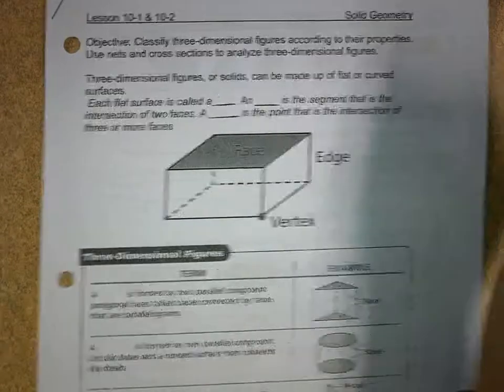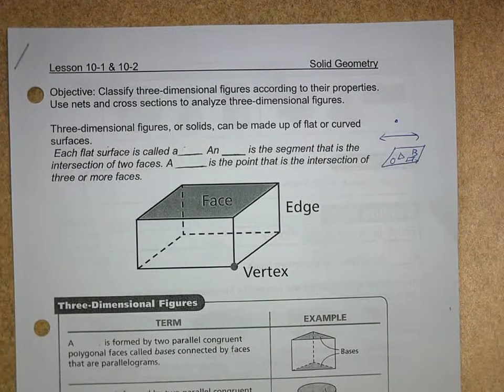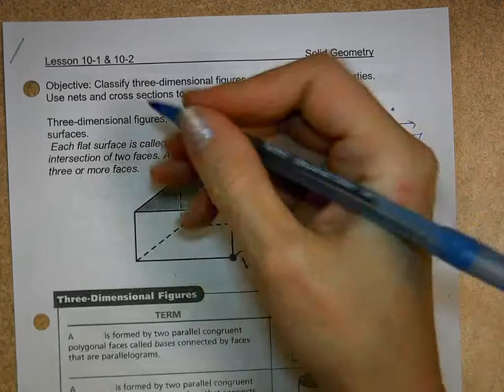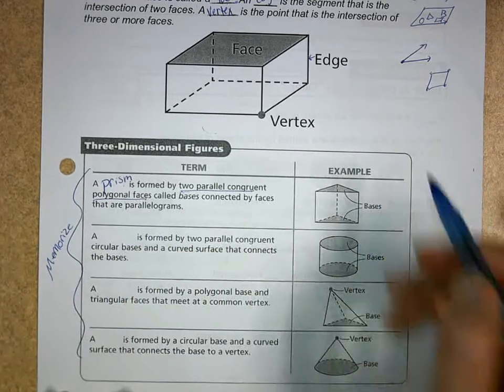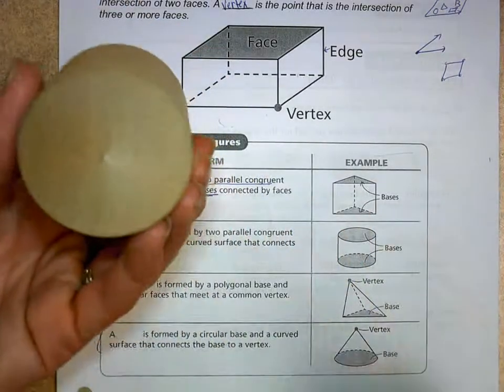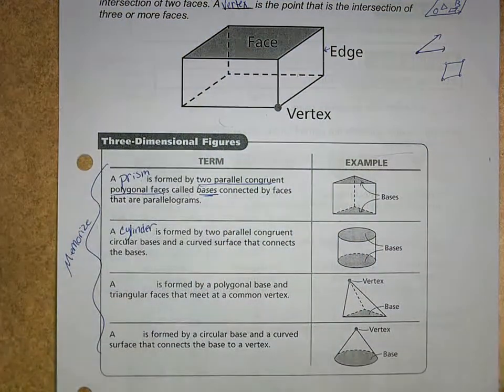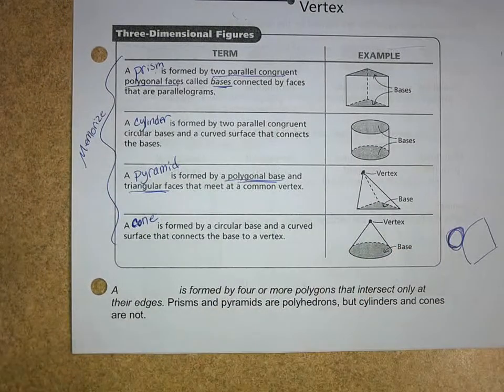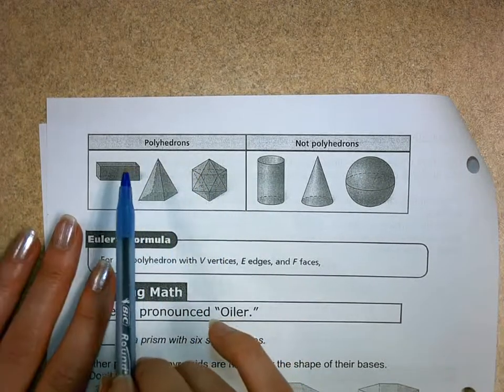Lesson 10-1 & 10-2 Part 1.AVI